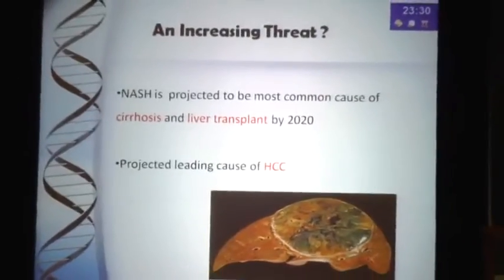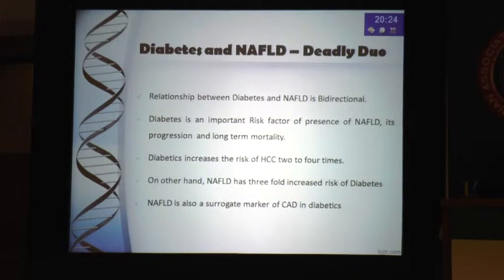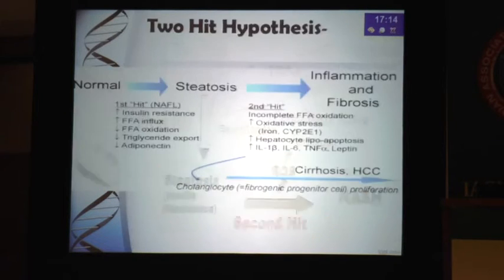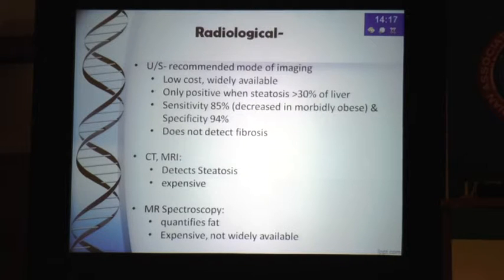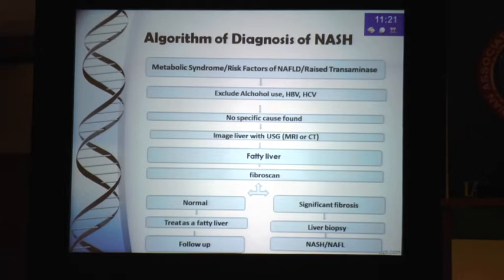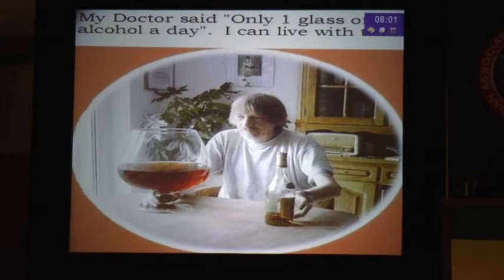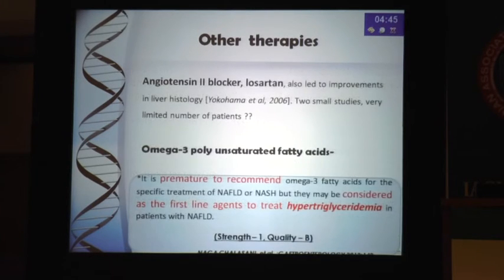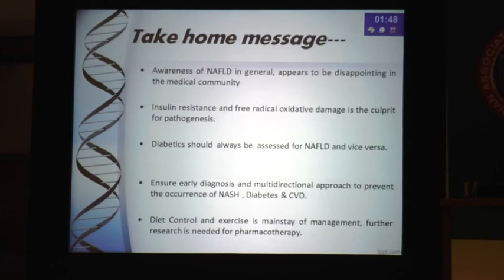own 2 Lecture IACMCON 2015 Conference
23rd Annual Conference of Indian Association of Clinical Medicine
9th, 10th & 11th October, 2015 Ludhiana